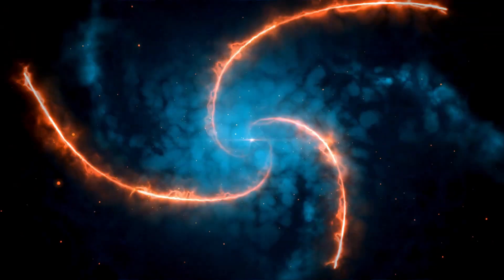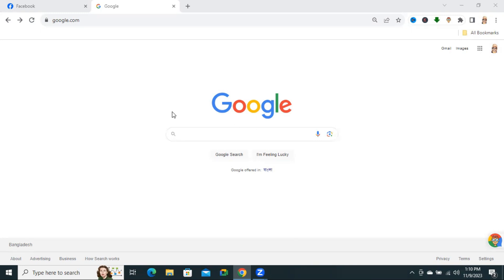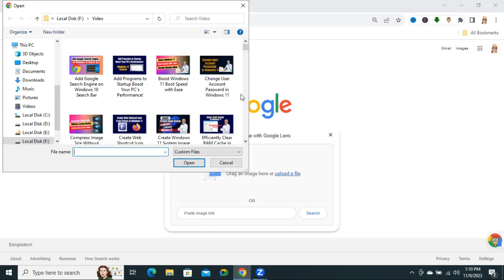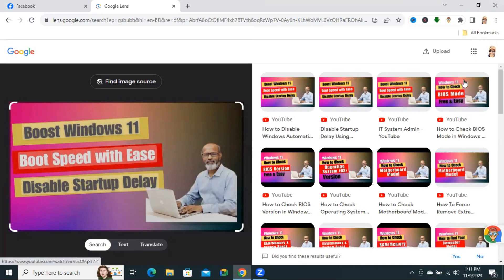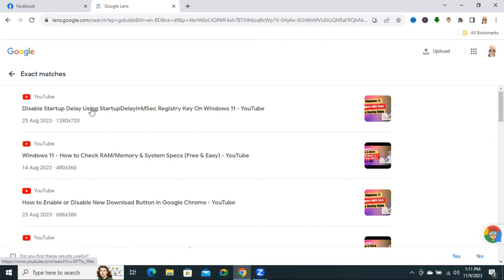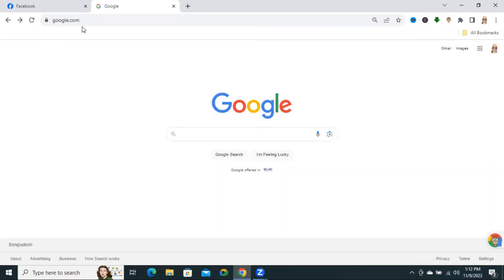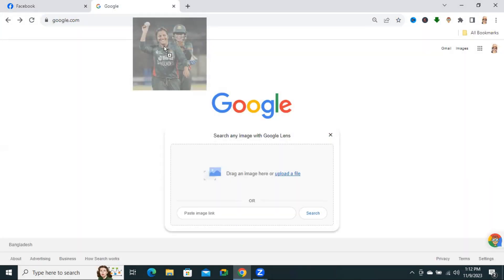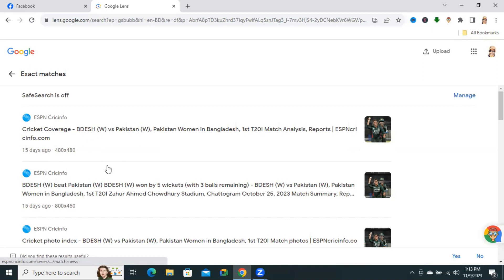Find The Source Of Original Image On Google Chrome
Learn how to Find The Source Of Original Image On Google Chrome or Original Image Source